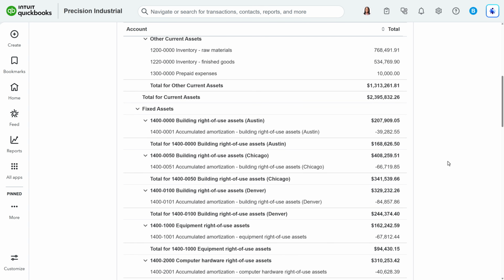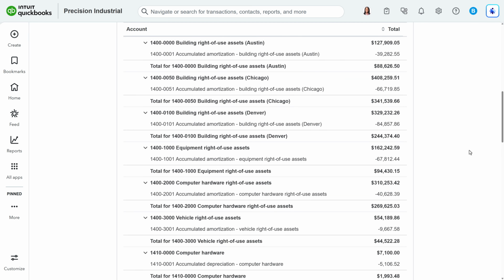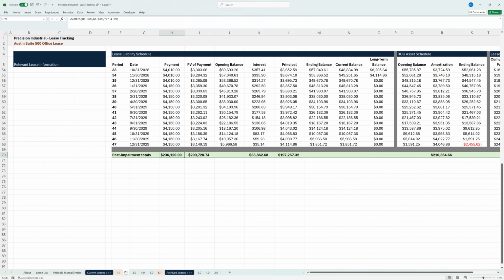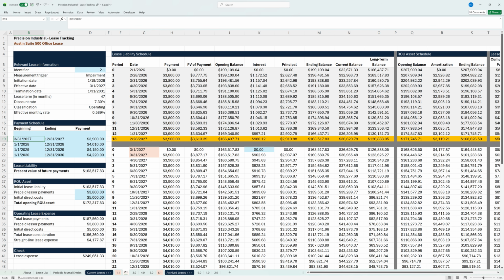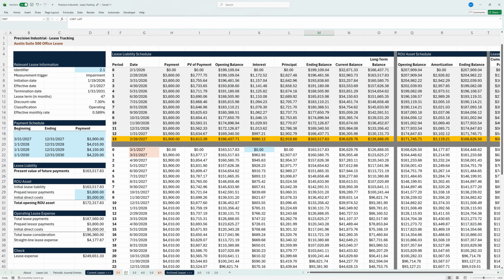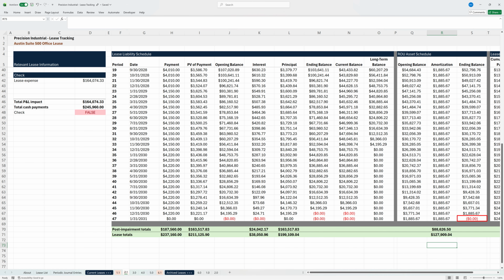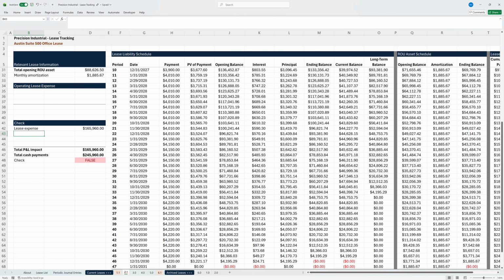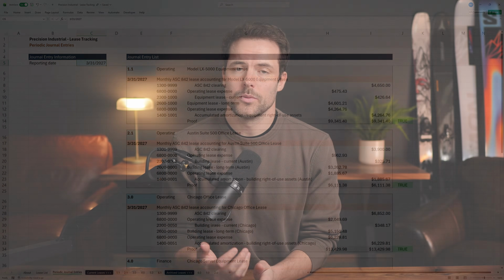ASC 842: Recording an Impairment of Our Office Space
Precision Industrial has reduced its Austin headcount — and the office space is only half-utilized with no plans to sublease. That's a triggering event. In this video, we work through the full impairment accounting for the Austin office lease.

We cover:
- The triggering event: how a change in intended use of a leased space creates an obligation to evaluate the right-of-use asset for impairment under ASC 360
- Recording the impairment entry: debiting impairment expense and crediting the right-of-use asset for the $80,000 impairment determined under ASC 360
- Updating the workbook: archiving the pre-impairment schedule, creating the 2.1 version, and setting the opening ROU asset balance to the post-impairment carrying amount
- Recalculating the right-of-use asset amortization: straight-line over the remaining 47 months of the lease term rather than total expense divided by original lease term
- Removing the straight-line operating lease expense framework and replacing it with interest-plus-amortization — identical in mechanics to a finance lease, though presented as operating lease expense

By the end of this video, you'll understand:
- How to record the impairment entry and update the lease schedule in the workbook
- Why operating lease expense is no longer straight-line after an impairment
- How to confirm the workbook check still works when impairment loss is included in total P&L expense

With impairments fully covered, we'll turn to lease terminations in the next episode.